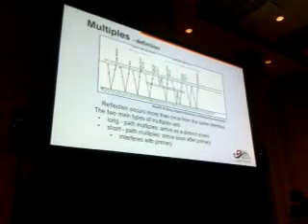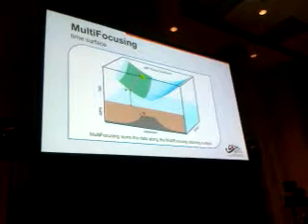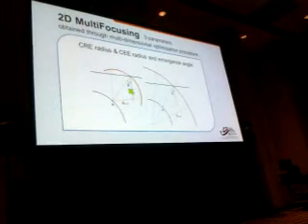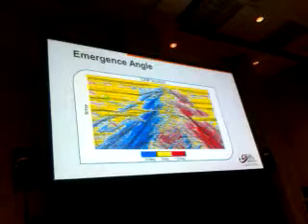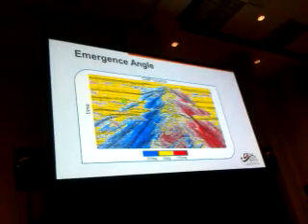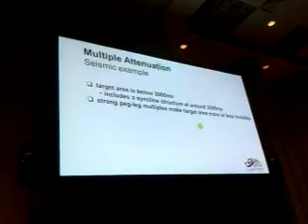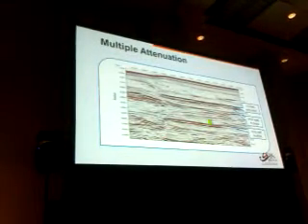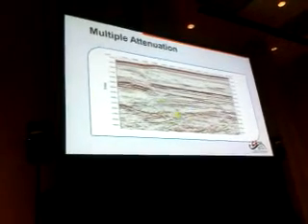New Approach for Multiple Attenuation using Multifocusing